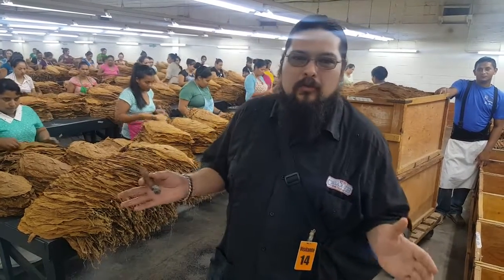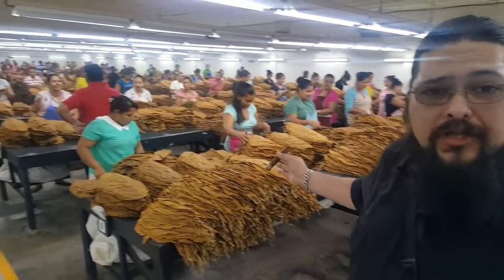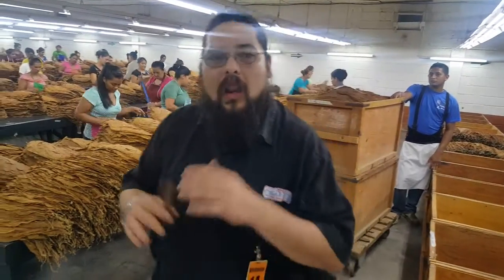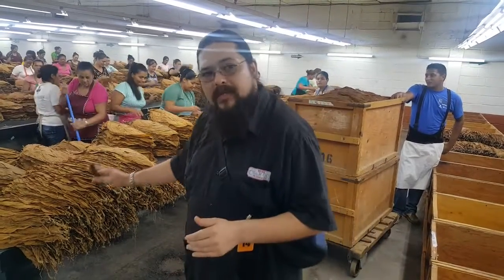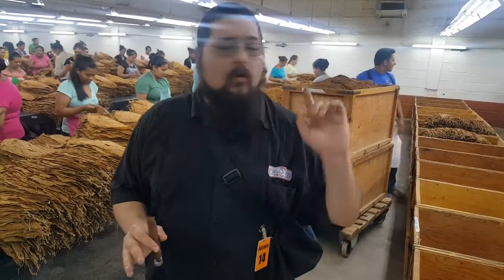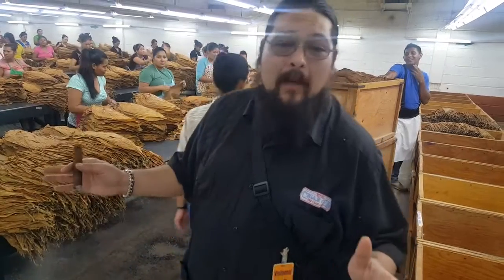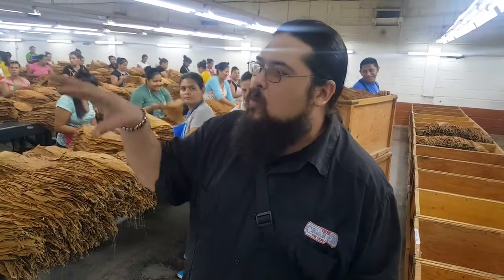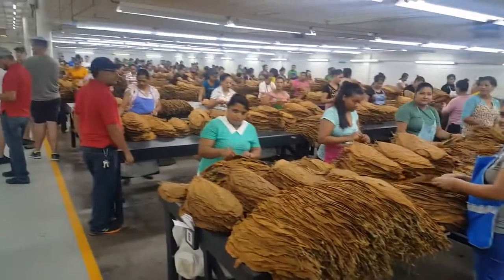Humidor Report: International Edition #1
We're throwing it back a few years to the early days of the Humidor Report and our trip to El Paraiso, Honduras to visit Rocky Patel and Nestor Plasecia's operations at Fabrica El Paraiso. This four part feature will highlight the sorting room, the rolling floor, the nursery and the tobacco fields themselves. We hope to be back with new episodes soon, but until then, enjoy!